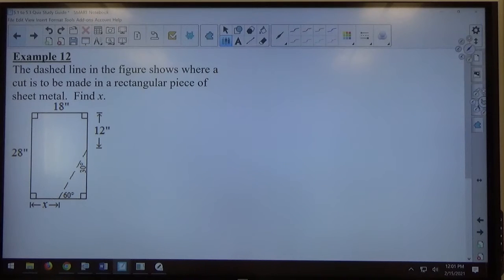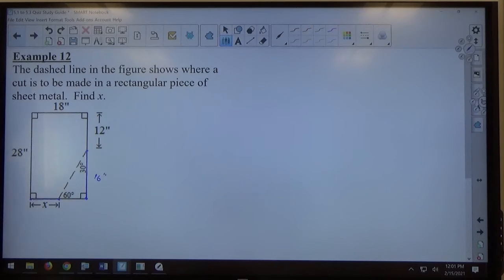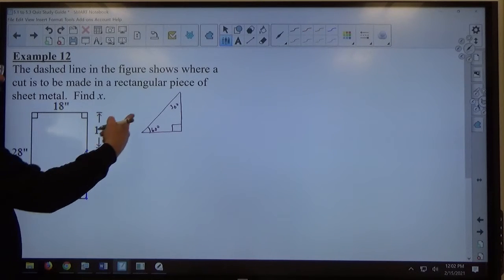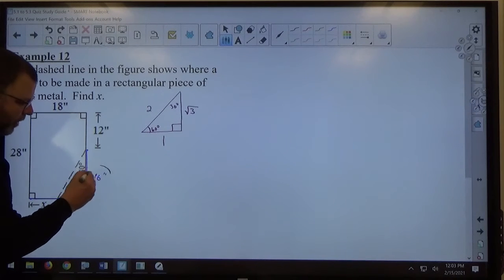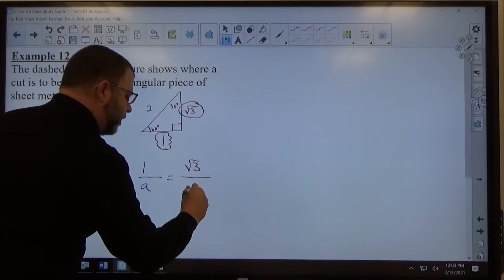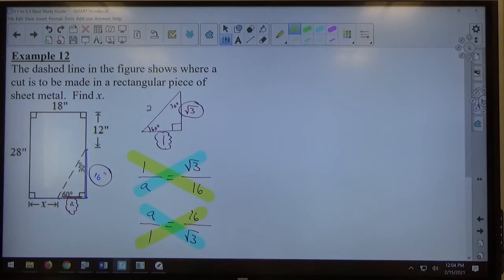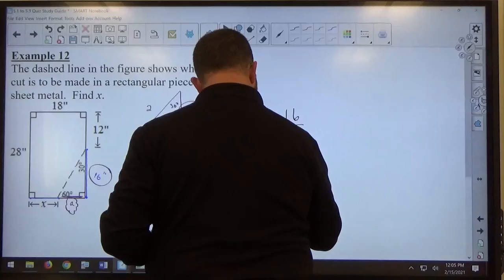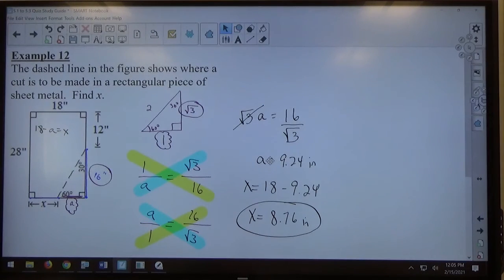Chapter 10-1 Example 12